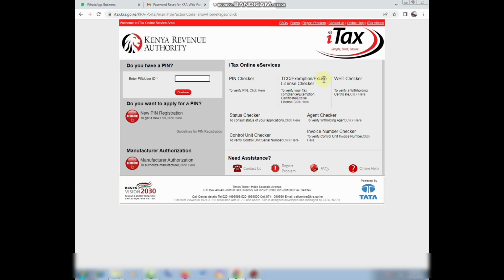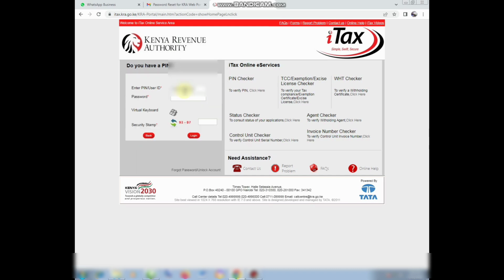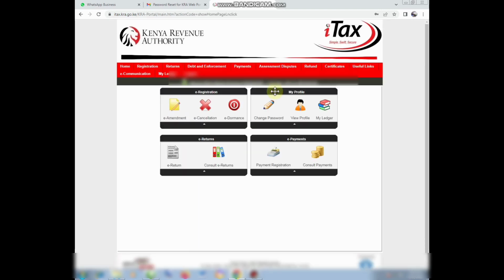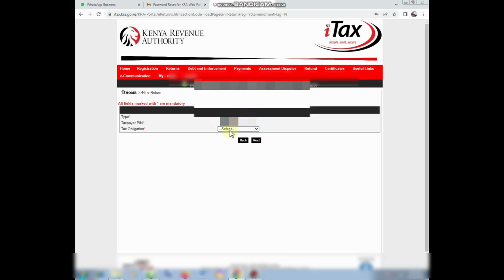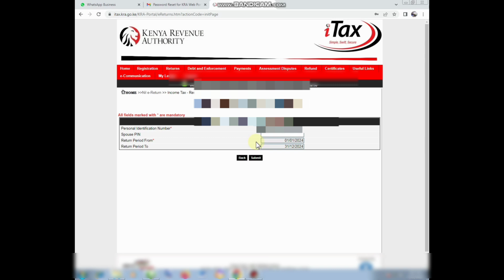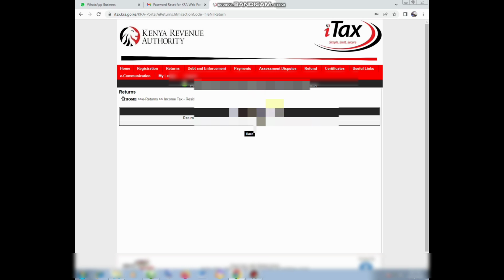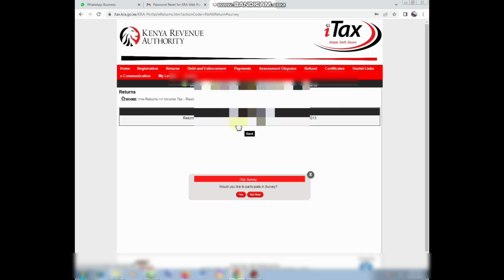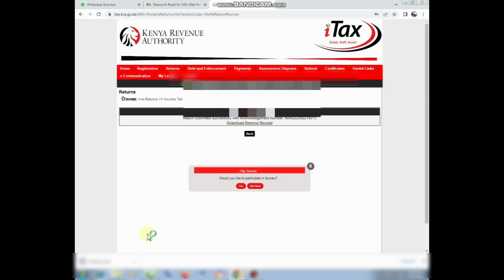How to file 2024 Nil returns | KRA NIL Return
In this video, you will know how to file 2024 Nil Returns step by step | 2024 NIL RETURNS